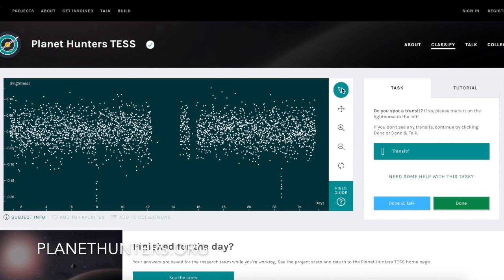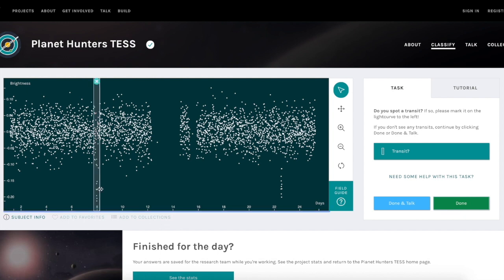Search for Planets Outside Our Solar System with NASA!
We need your help! Help us search to find planets beyond our solar system, also known as exoplanets using NASA's TESS Mission. Citizen science project leader Nora Eisner explains how you can join the search to find exoplanets using data from NASA’s Transiting Exoplanet Survey Satellite (TESS) Mission.